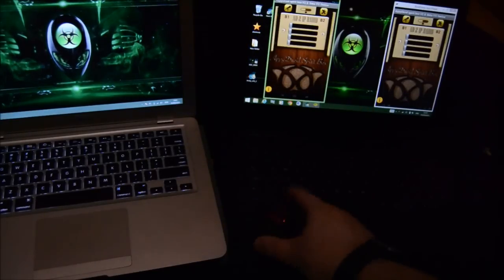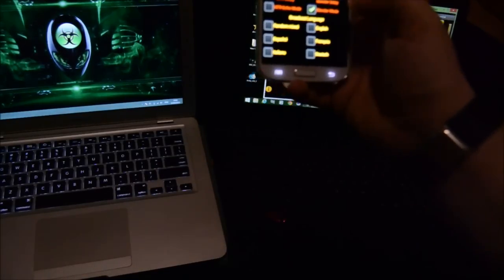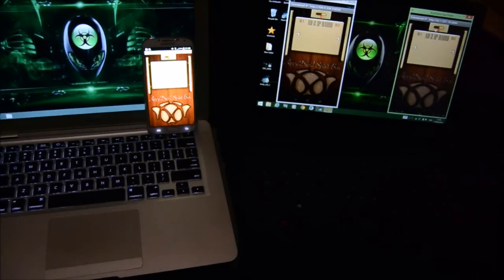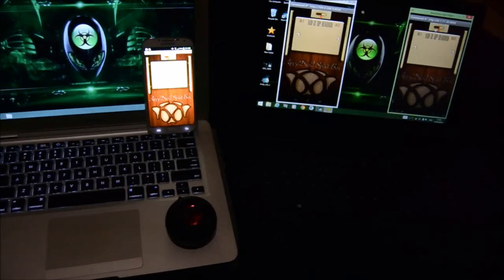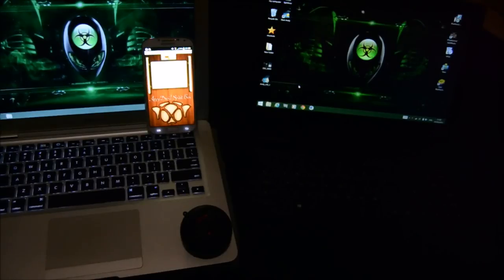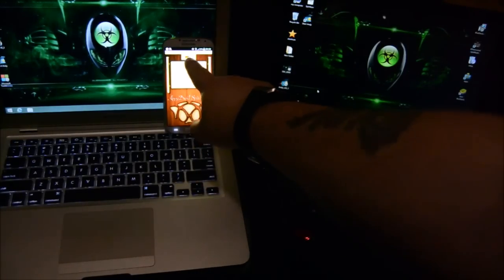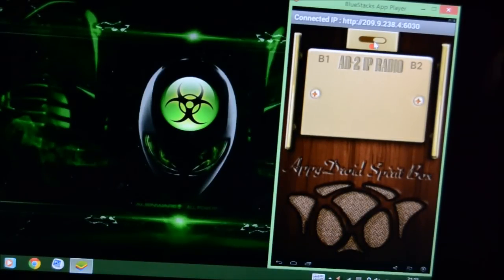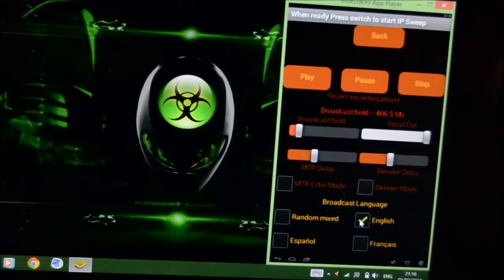THE CREEPIEST GHOST BOX SESSION IN THE WORLD EVER!!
Using 3 ghost box apps at once with Very creepy results :) Must watch!!!